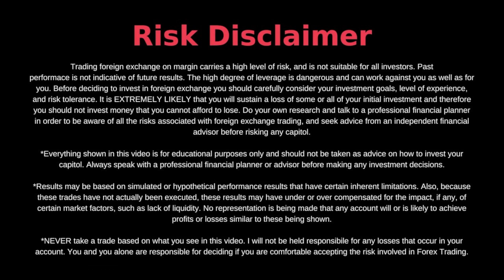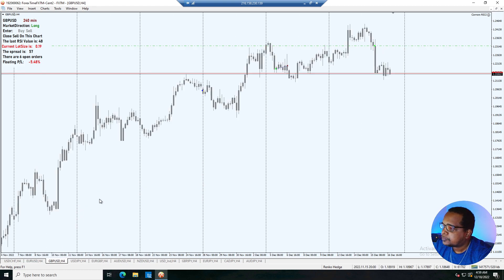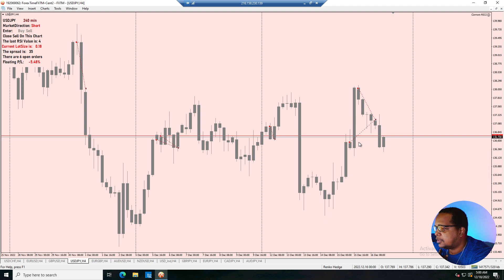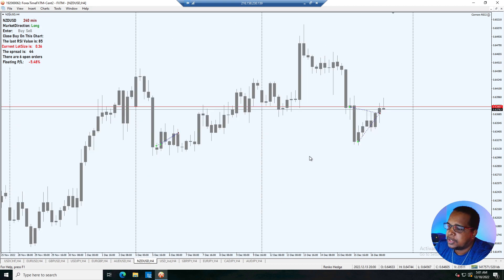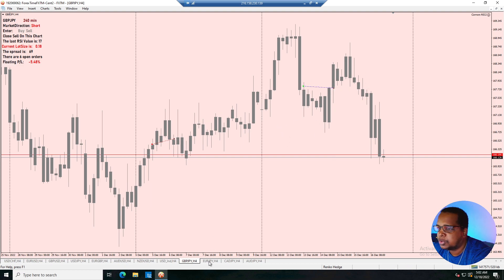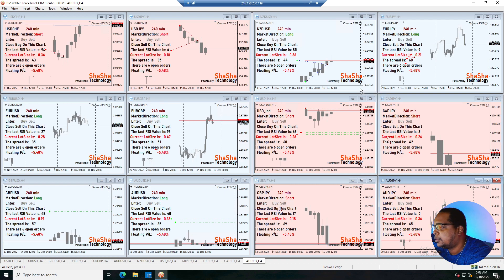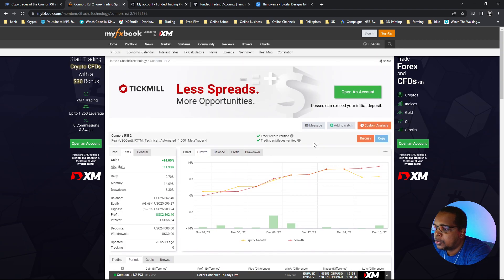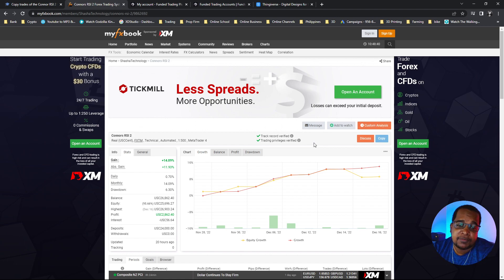Larry Connors RSI 2 week 3 recap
Lets take a look at trades that the Larry Connors RSI 2 EA took the third week trading on a live forex account. So far this trading strategy is not doing too bad even though there are a low amount of trading signals.

Channel Description

Welcome to Trading with J, your go-to YouTube channel for free trading indicators and strategies on MT4!

At Trading with J, we are committed to providing you with top-notch trading tools and insights to empower your journey in the financial markets. Our videos cover a wide range of topics, from in-depth tutorials on using our free indicators to expert analysis of trading strategies.

📚 Topics covered in our channel:

Free Trading Indicators
MT4 Strategies and Techniques
Forex Market Analysis
Risk Management and Position Sizing
Trading Psychology and Mindset
Trend Following and Breakout Strategies
Scalping and Day Trading Approaches
Algorithmic Trading Insights

Remember, success in trading comes from knowledge, practice, and using the right tools. Join us on Trading with J, explore our free indicators, and let's elevate your trading game together. Get ready to conquer the markets and achieve financial freedom!

Broker

Funded Account

VPS

I am not a financial advisor and I am not offering you financial advice. I am not regulated in any way. Any information you receive is based on my own knowledge and experience in the financial markets and how you act on the information provided is your own responsibility. I cannot be held responsible for any losses you may incur as a result of ideas taken from my content provided.